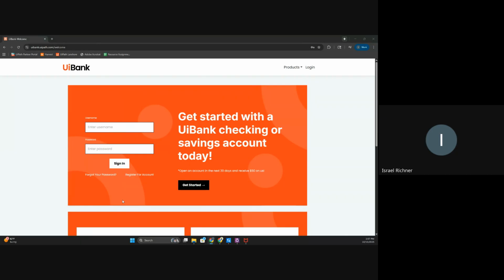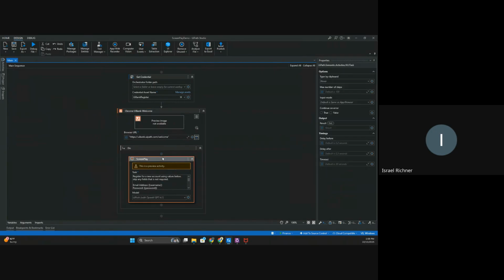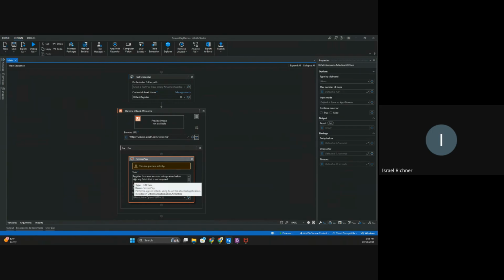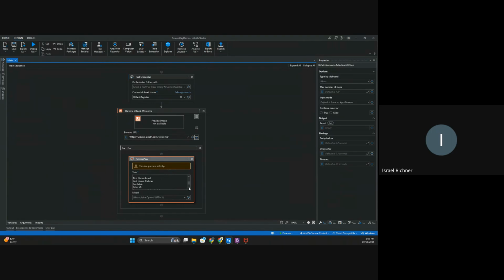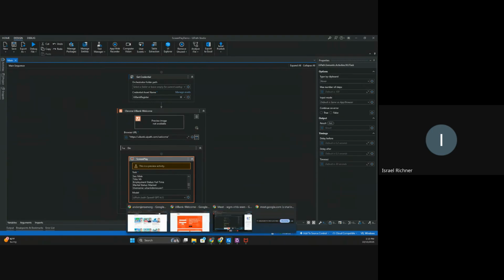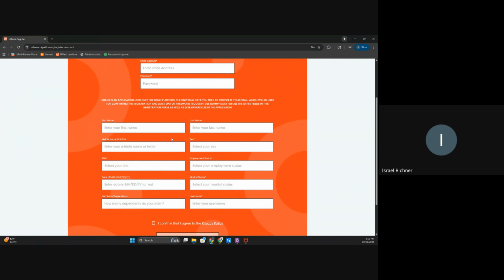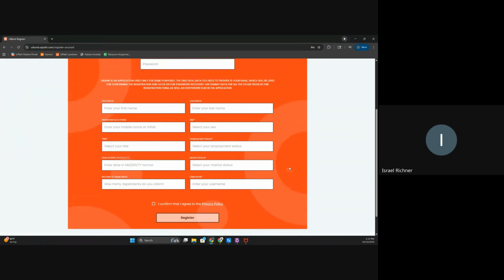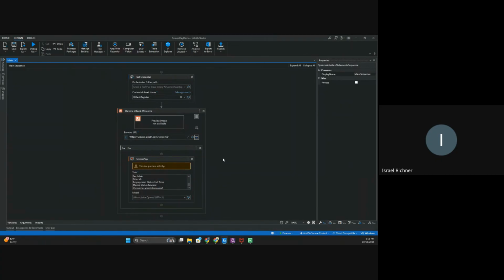UiPath ScreenPlay Demo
In this short demo, I showcase UiPath's innovative ScreenPlay activity (formerly known as UI Agent), a next-generation tool that brings agentic AI to your desktop for seamless automation. Watch how you can simply add the activity in UiPath Studio, input a natural language prompt, and let the AI handle screen navigation and tasks just like a human—without complex coding or behind-the-scenes integrations.